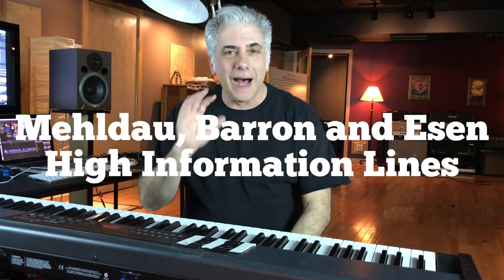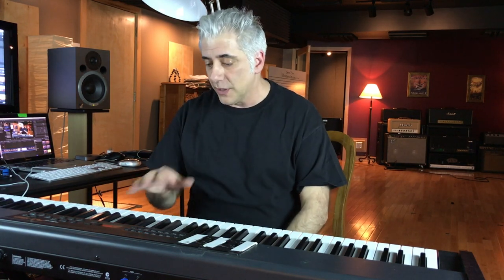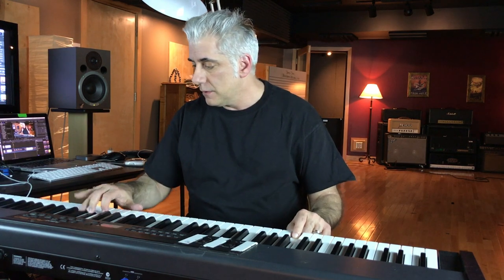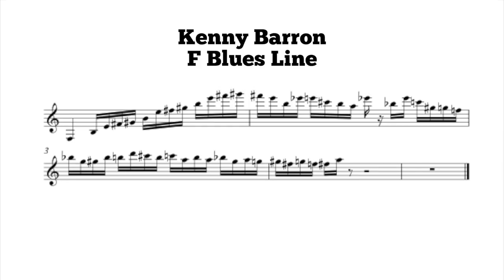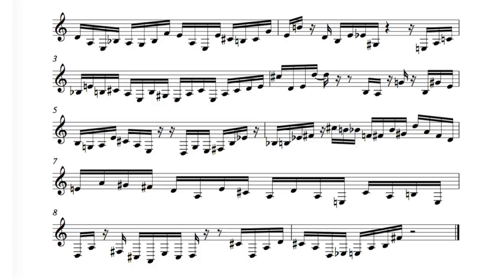Brad Mehldau, Kenny Barron and Aydin Esen - High Information Lines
This episode of Everything Music is called Mehldau, Barron and Esen - High Information Lines. This is an in-depth analysis of the lines of three of the greatest jazz piano players alive today Brad Mehldau, Kenny Barron and Aydin Esen. If you are looking to improve your ideas or just looking for some inspiration, this is the video to check out. It is fascinating to see how each of the uses their own sophisticated line playing over charges or static pedal tones.